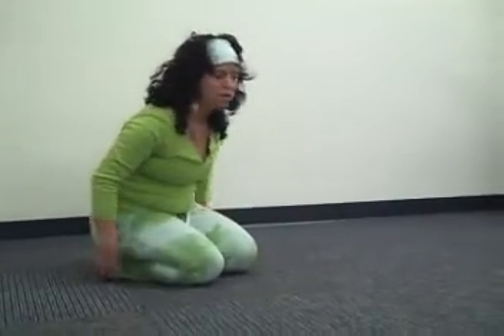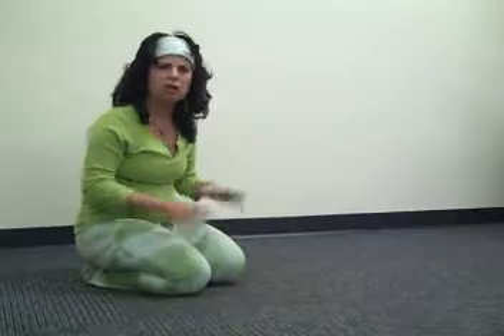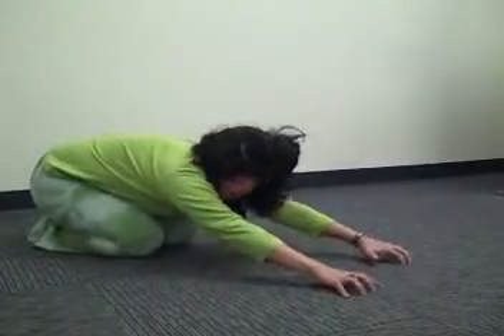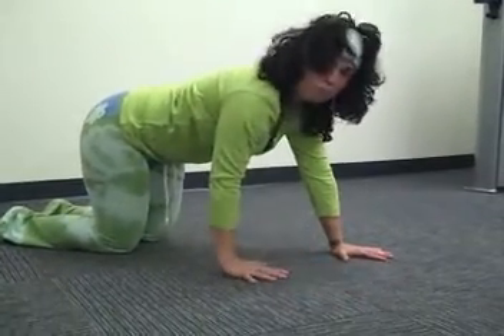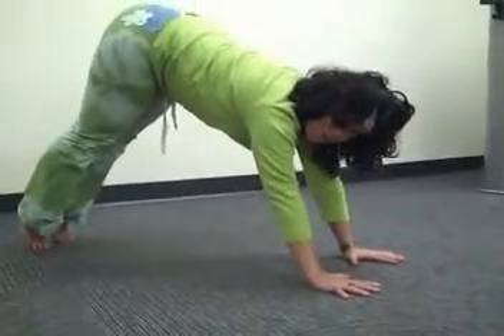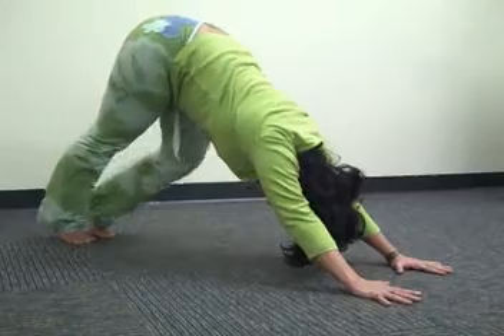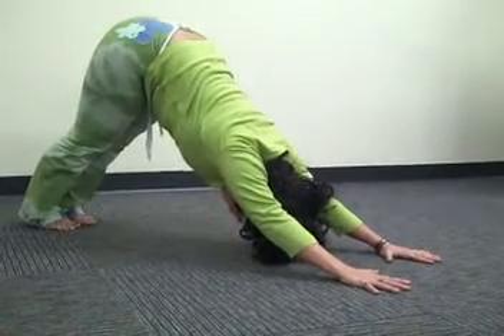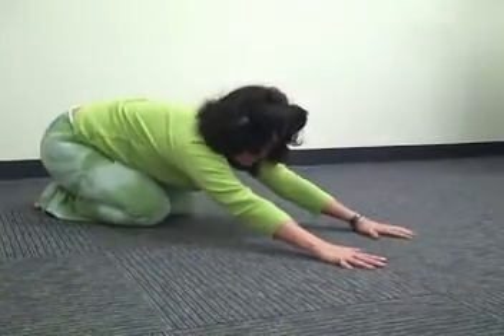Amy Shows you how she gets into Downward Facing Dog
Little tricks and tips from Amy on her technique to find the right distance between hands and feet when getting into Adho Mukha Svanasana, Downward facing Dog.